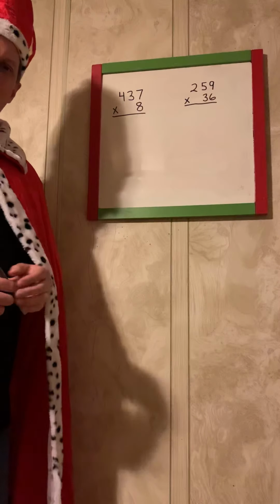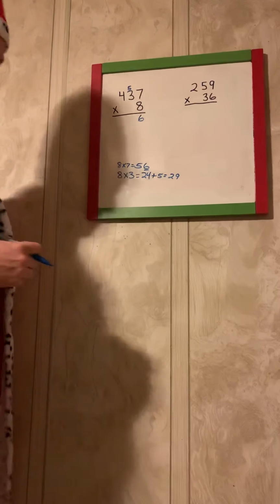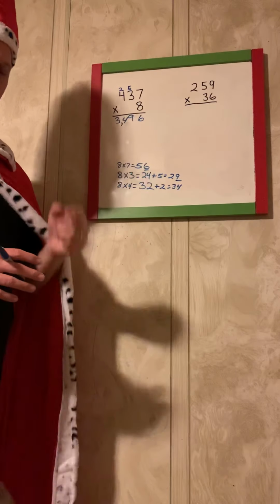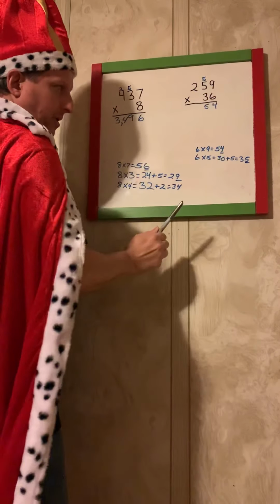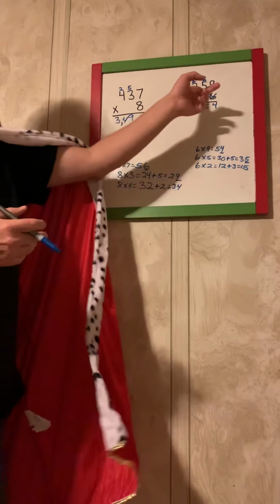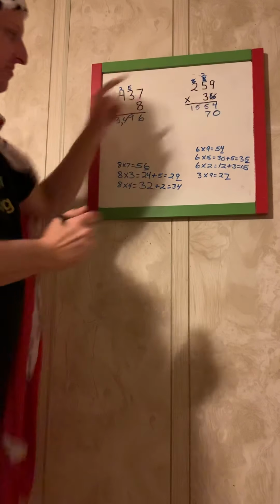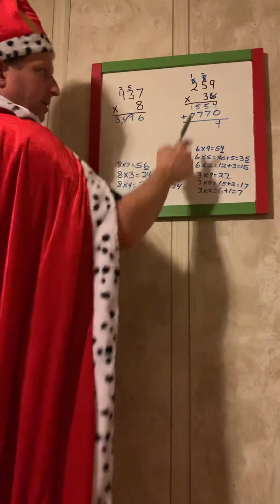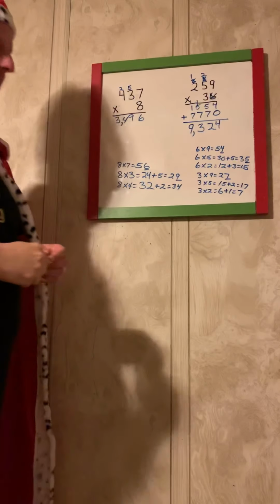Math king - multi-digit multiplication